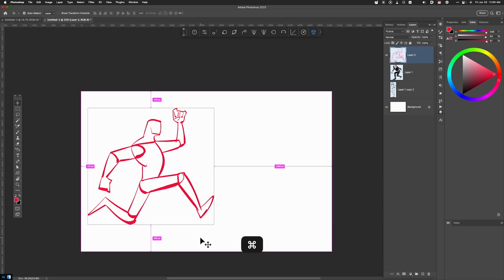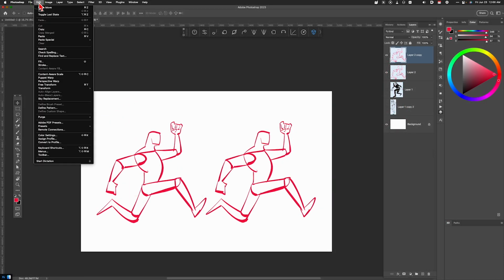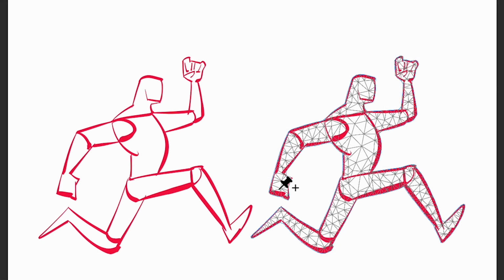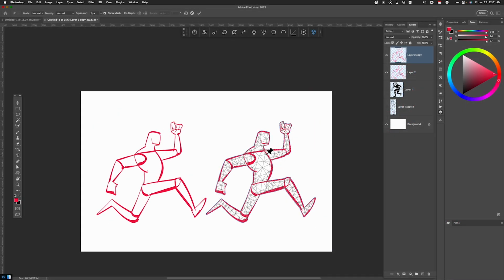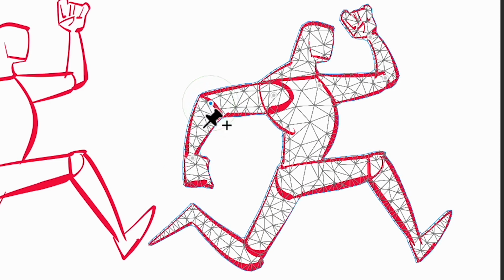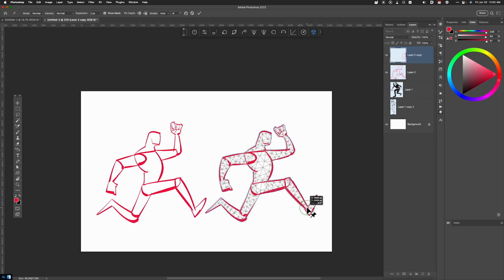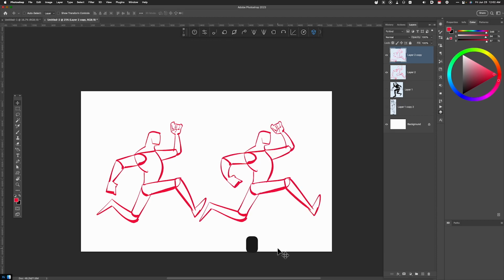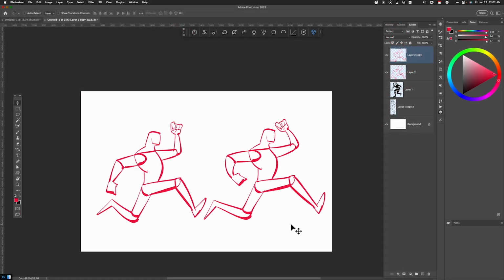Push Your Dynamic Poses with Puppet Warp!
Photoshop offers an overlooked tool that artists can leverage to add dynamism and exaggeration to character action poses. If you suffer from stiff character poses, this tip may help!